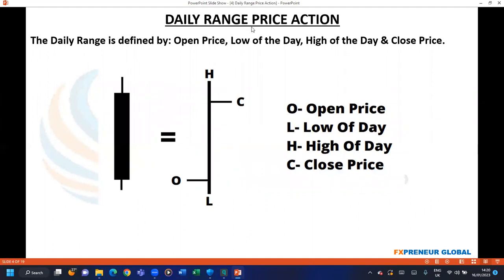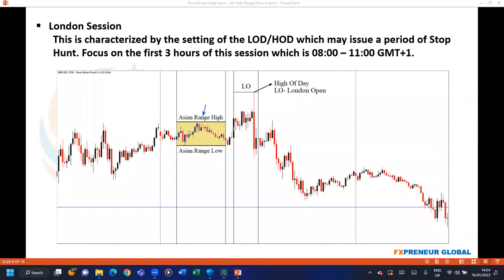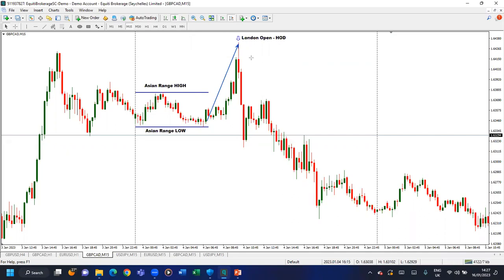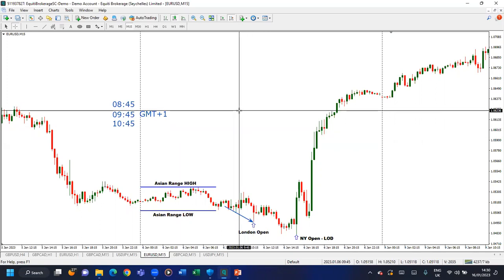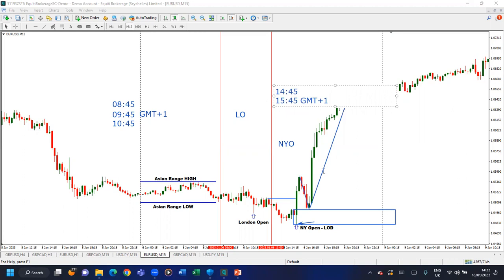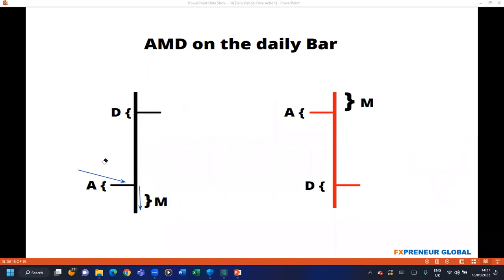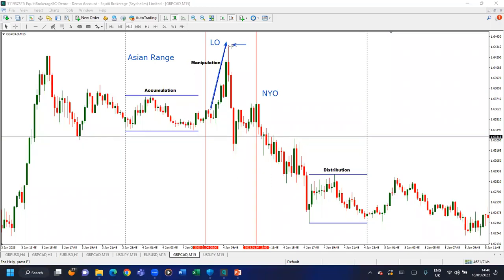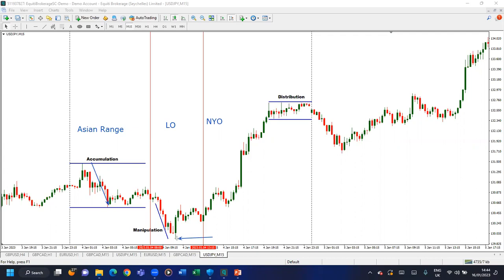ICT 4 Daily Range Price Action